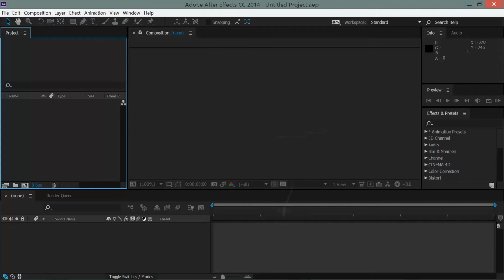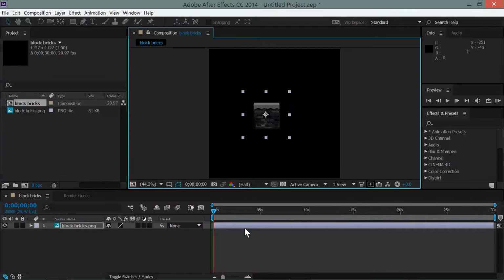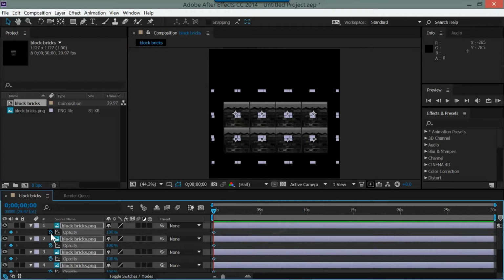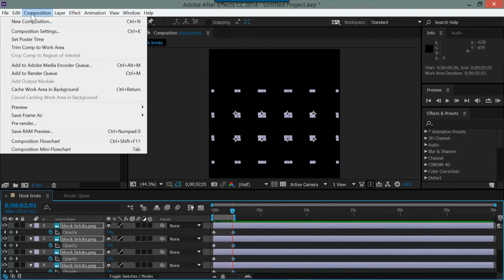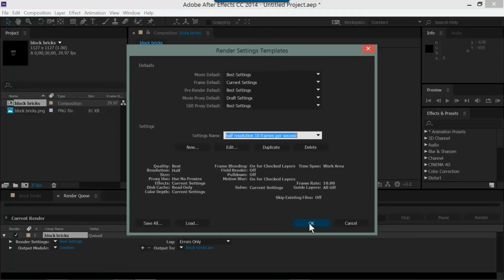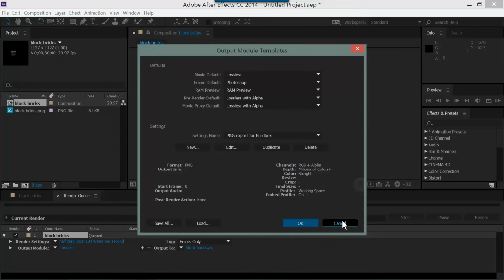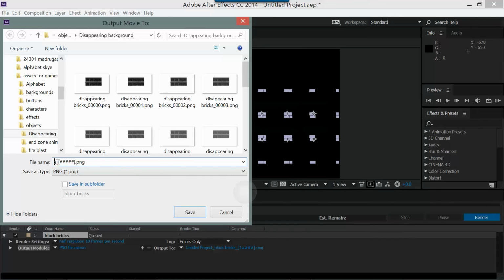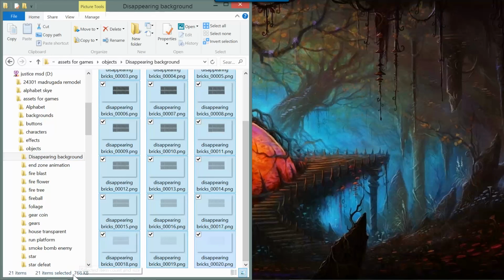Building a disappearing background animation in after effects for Buildbox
Justice Frangipane teaches how to make a disappearing background animation in aftereffects.